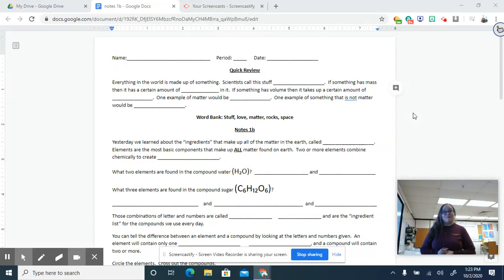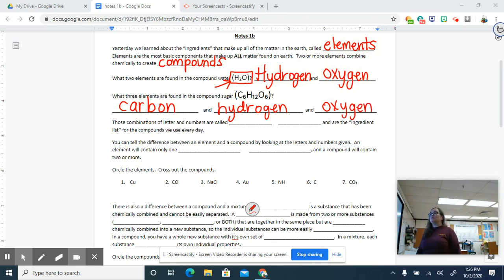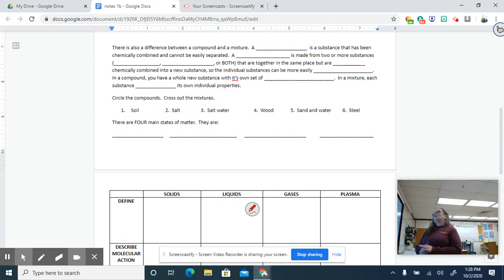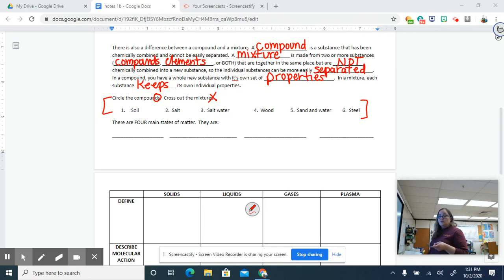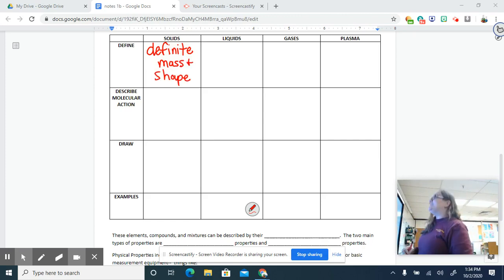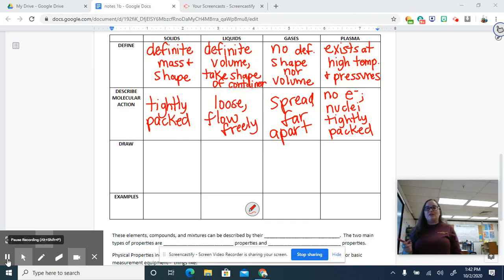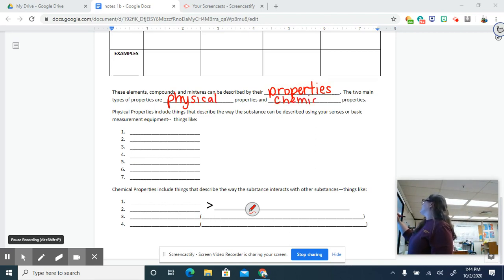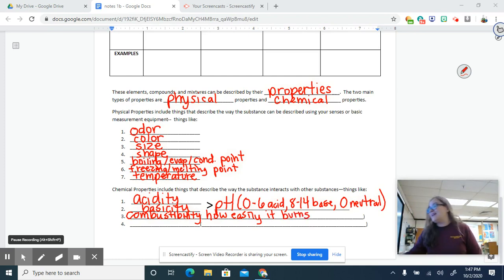My Teacher Talks about the States of Matter - Notes 1b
This will help you fill out Notes 1b about Matter from Day Ten.